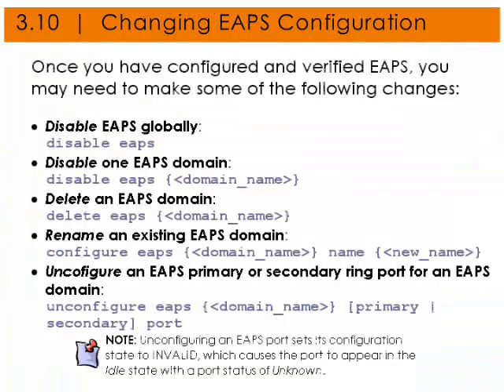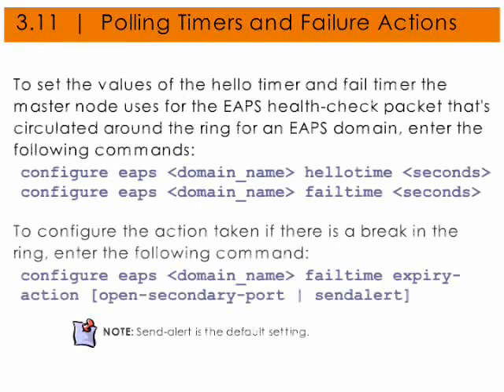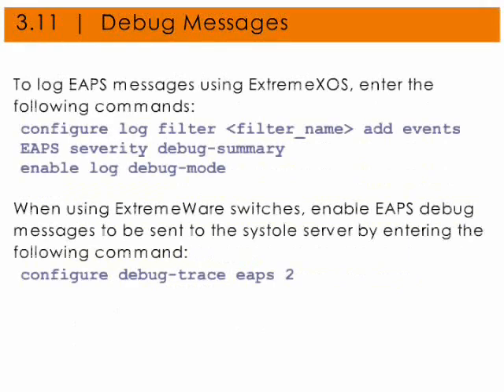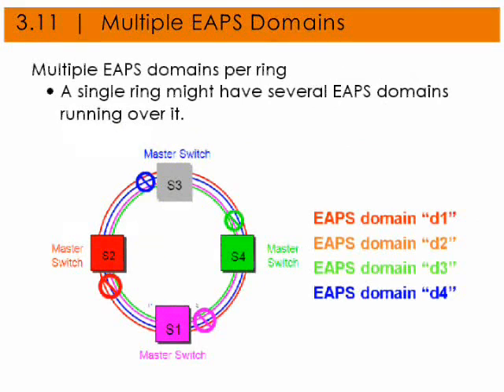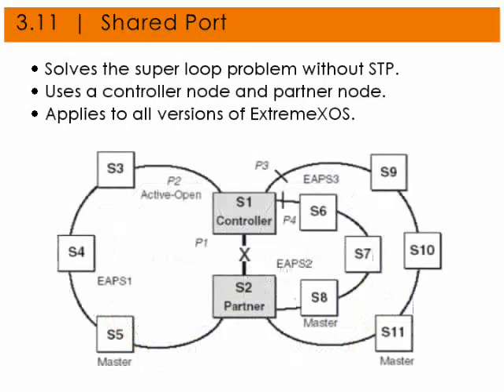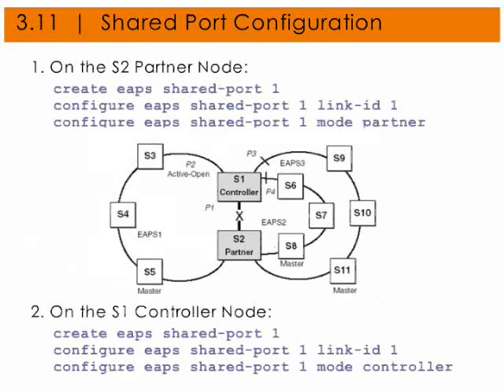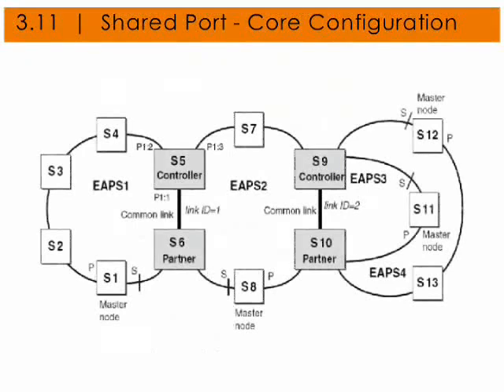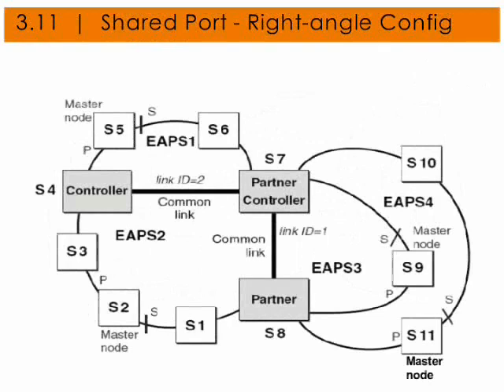EAPS Online Demo Part 4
Part - 4.  This video is a capture of the Implementing the EAPS Online Demo module